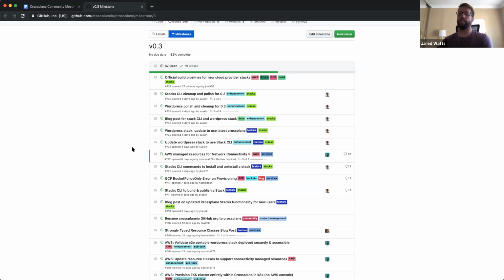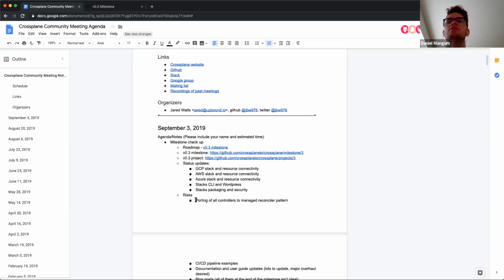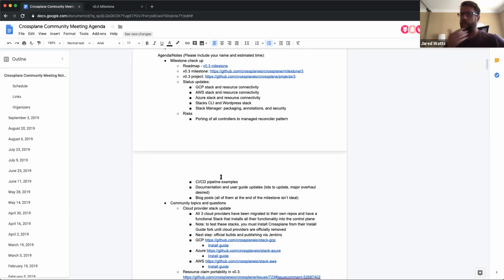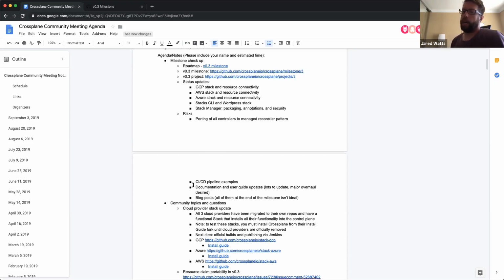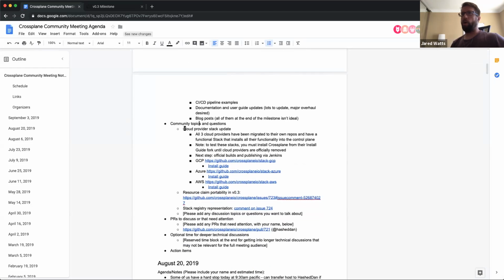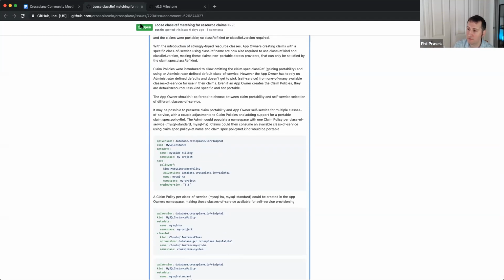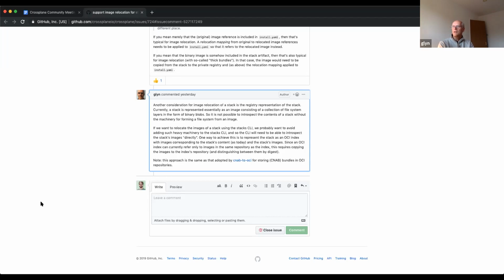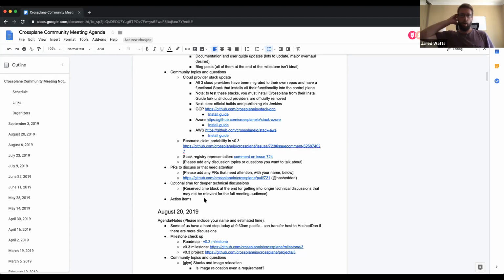2019-09-03 Crossplane Community Meeting